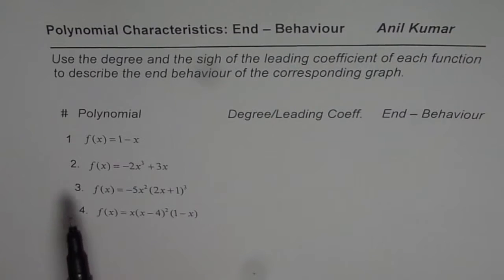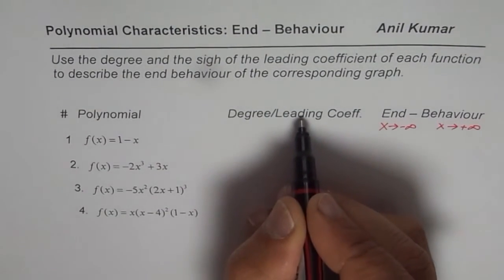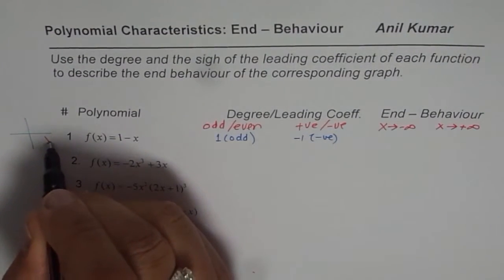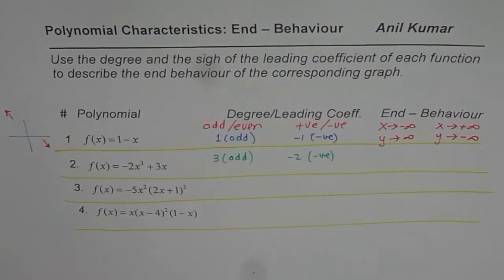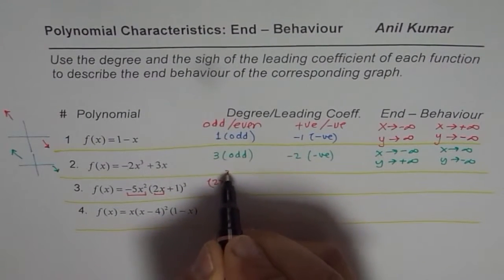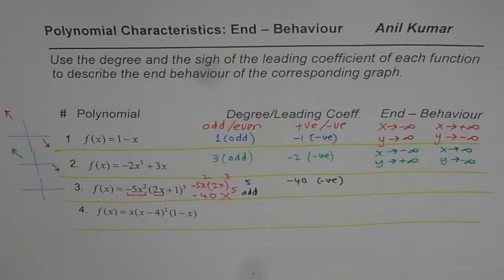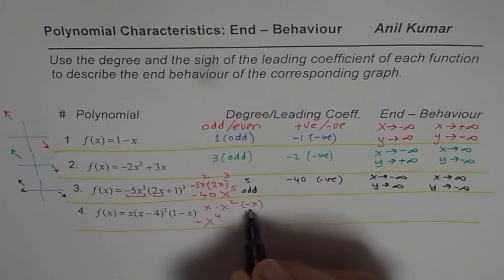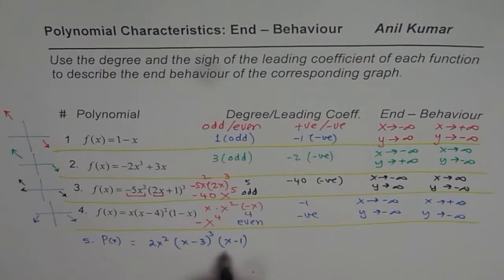Test Find Leading Coefficient Degree and End Behaviour of Polynomial Function